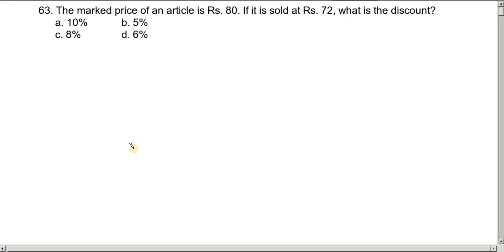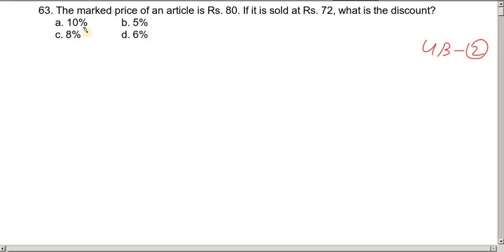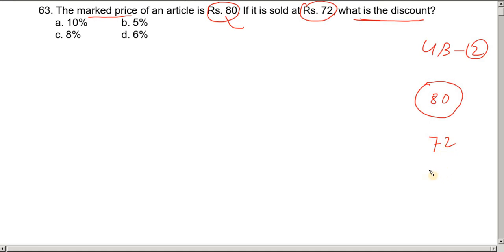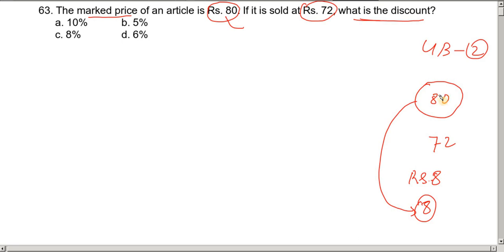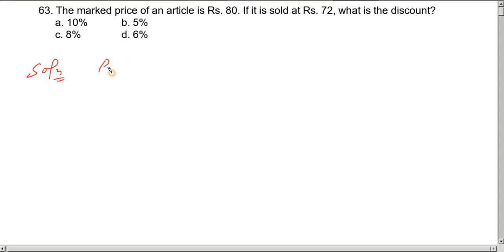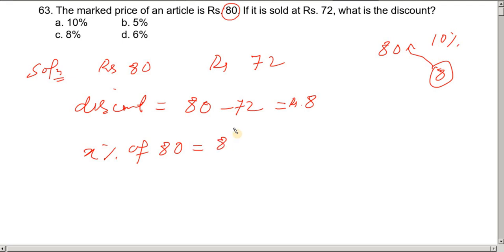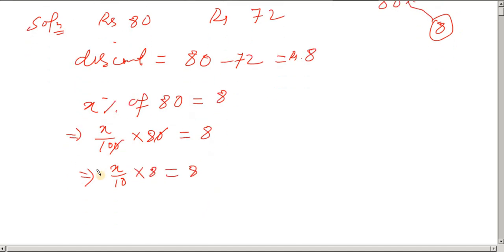Meghalaya Police battalion UB written test questions | MLP questions solutions Part 15 |Bolpangma